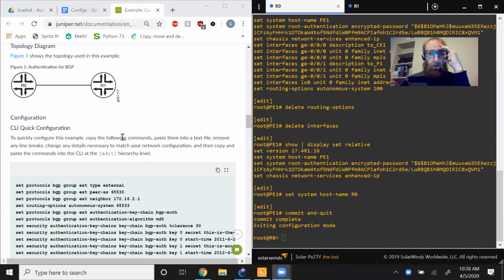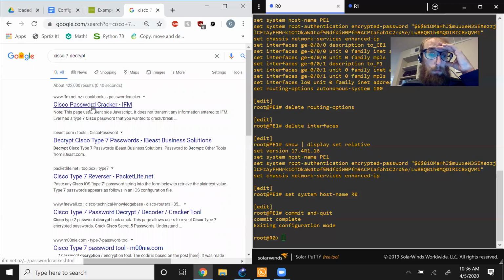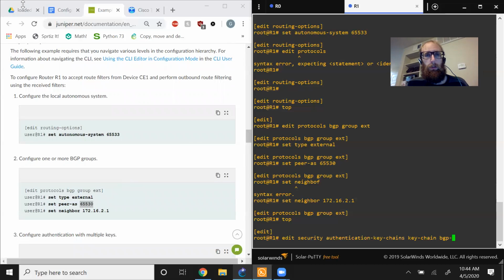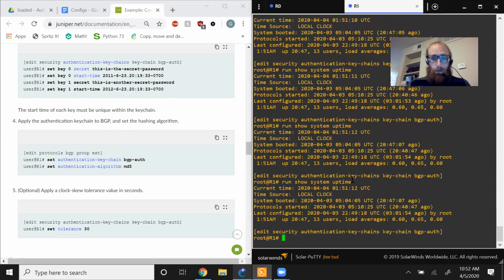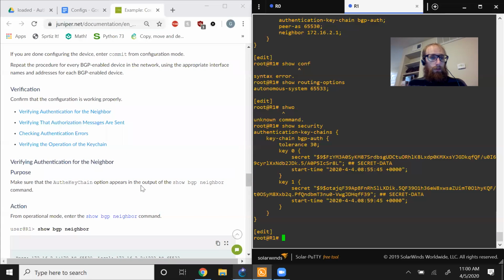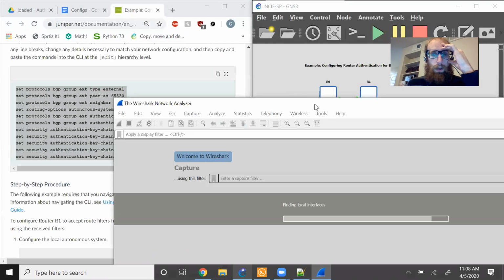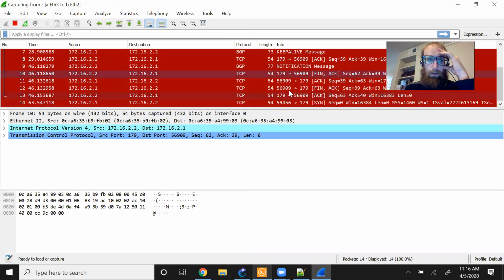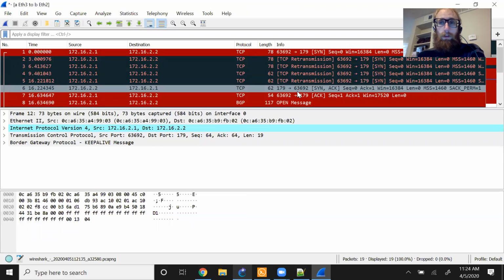BGP Authentication: Implementing Key-chain Security for Neighbors